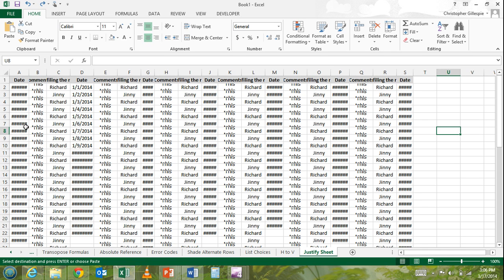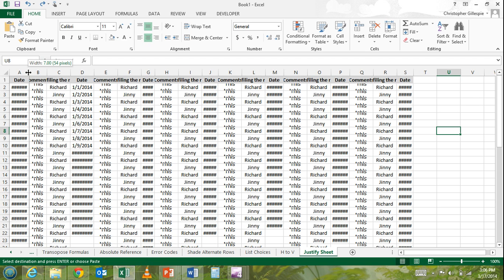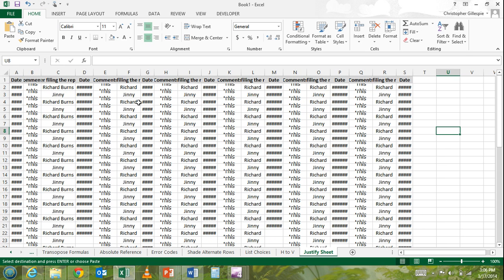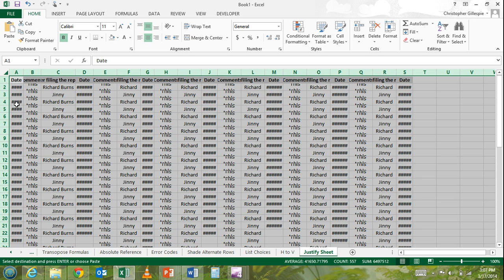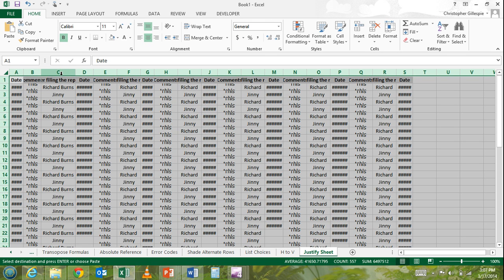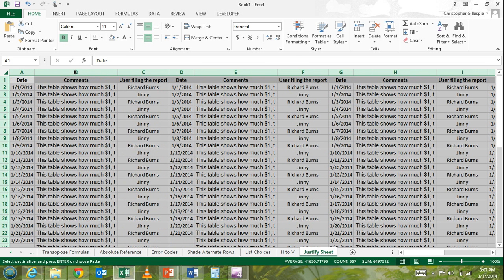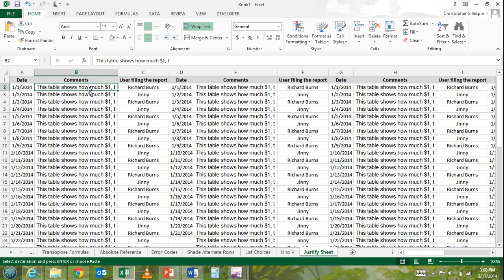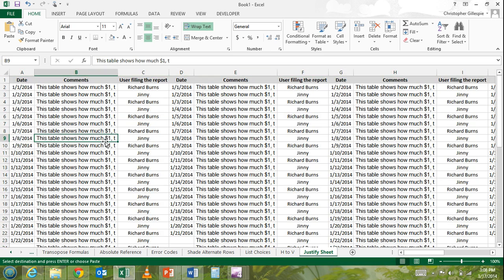Justify an Entire Sheet at Once -- Excel DEBUNKED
On occasion you will be presented with a spreadsheet where rows and/or columns are too narrow to display data. Instead of adjusting the size of individual rows/columns, this tutorial will show to justify the  width/height of every row/column in the spreadsheet at once.

Excel tips and tricks. How to use Excel. Spreadsheets.